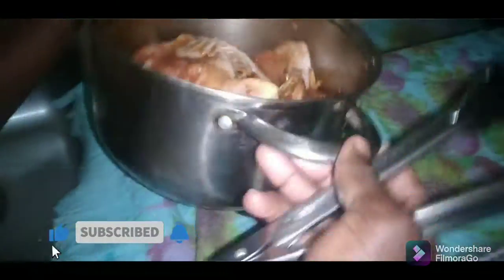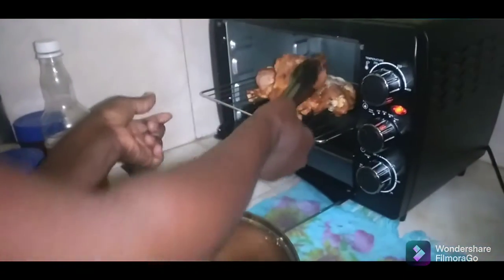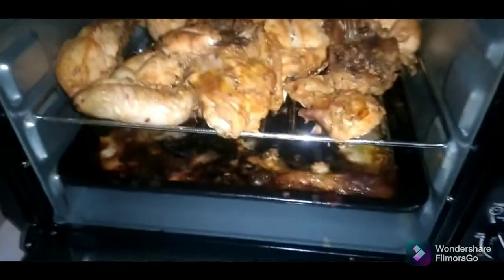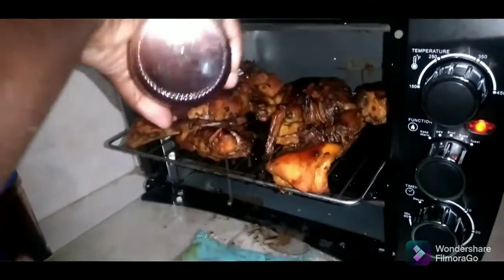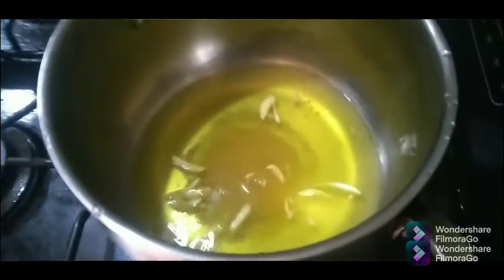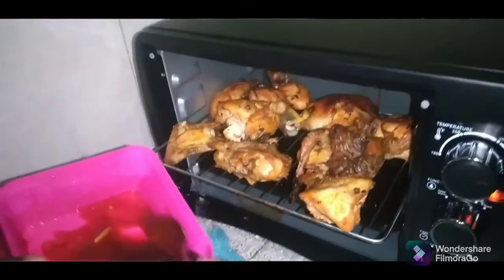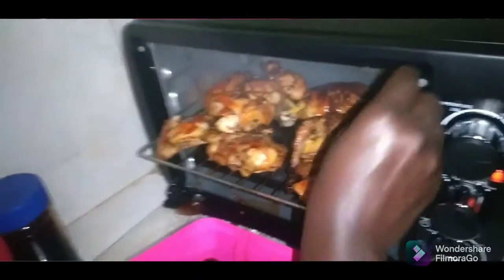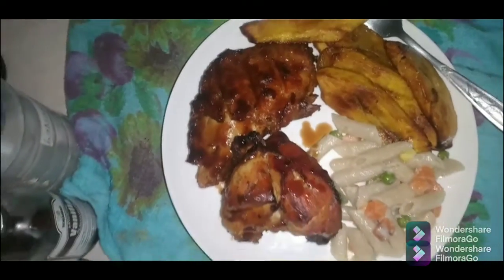How to make grilled chicken with my special sauce